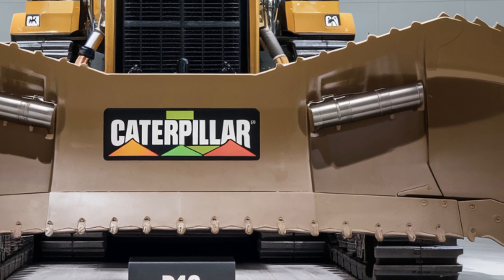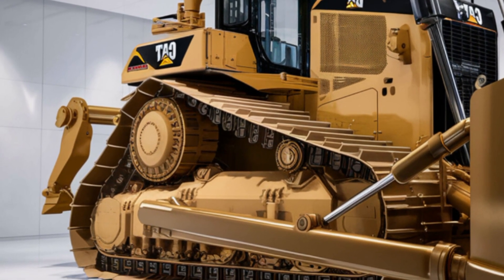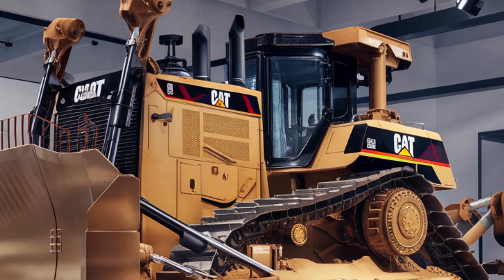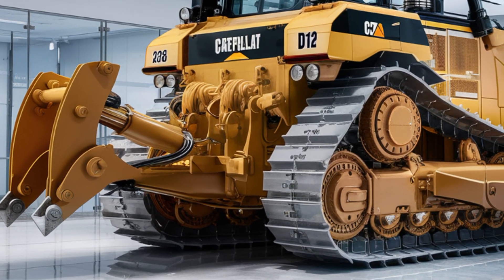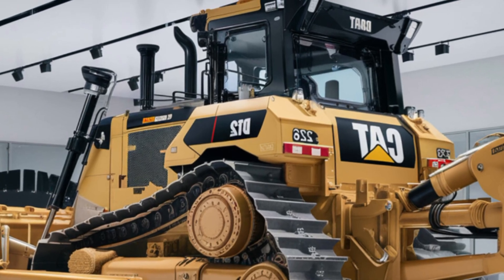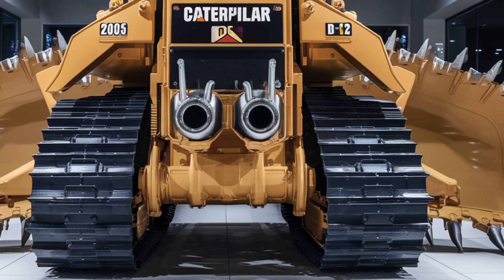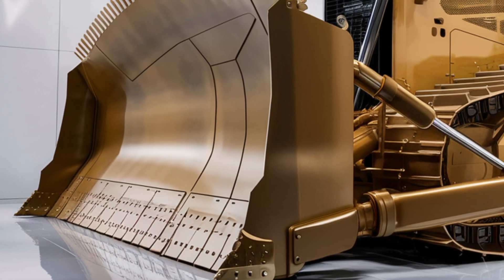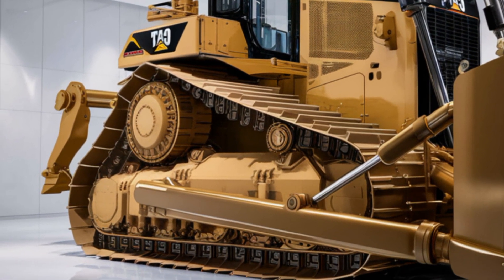Meet the 2026 Caterpillar D12 – The Most Powerful Bulldozer EVER Made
"The MONSTER is BACK! Meet the All-New 2026 Caterpillar D12 Bulldozer — Bigger, Stronger, and Smarter Than Ever Before! You won't believe the POWER under this beast's hood. From next-gen GPS to AI-assisted controls, this dozer is BUILT to DOMINATE. Is this the END of all other bulldozers? Watch till the end for a SHOCKING surprise reveal!"

Cover Titles

1. 2026 Caterpillar D12 Bulldozer REVEALED! This Changes EVERYTHING
2. Caterpillar’s Biggest Bulldozer Yet? Meet the 2026 D12 BEAST
3. The Future is HERE: Inside the 2026 Cat D12 Bulldozer
4. You Won’t Believe What the 2026 Cat D12 Can Do
5. 2026 Cat D12 vs Old Bulldozers – NO COMPARISON
6. First Look at the $2M+ 2026 Caterpillar D12 Bulldozer
7. D12 Dominates the Earth – 2026 Caterpillar Bulldozer in Action
8. Next-Level Tech in a Bulldozer? 2026 Cat D12 Explained
9. Biggest, Baddest Dozer of 2026 – The Cat D12 is UNREAL
10. 2026 Caterpillar D12 – World's Most Advanced Bulldozer?

Top 50 Trending Keywords